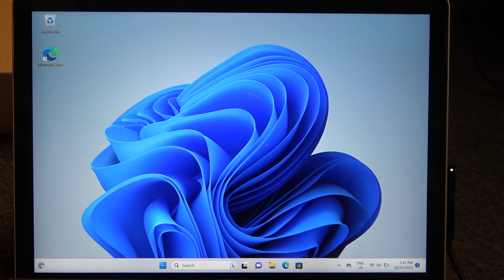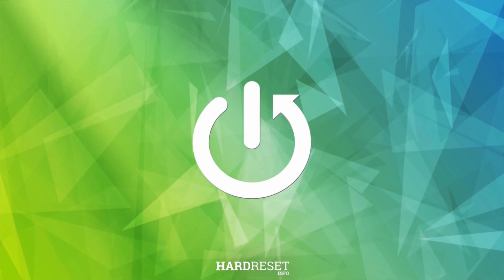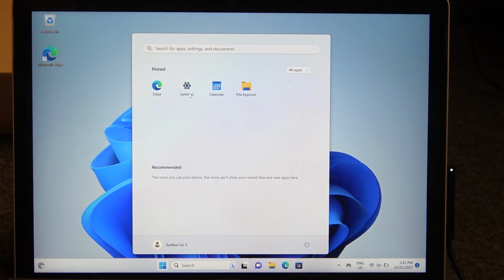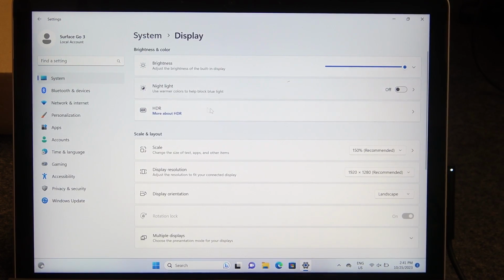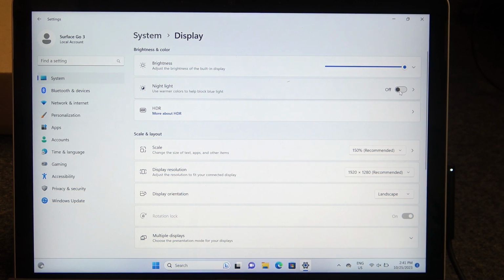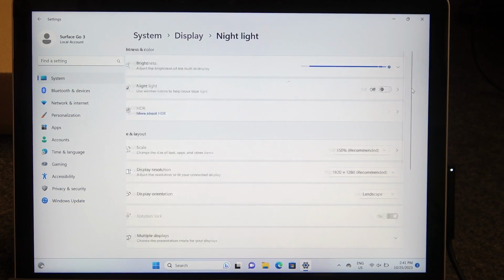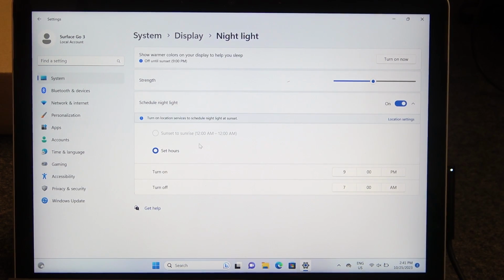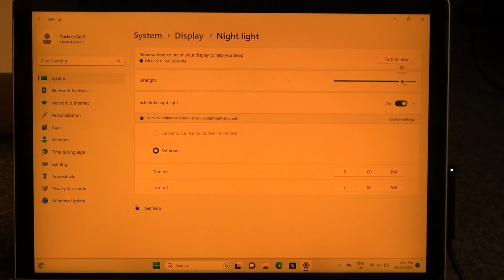How to Enable and Disable Night Light on Microsoft Surface Go 3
Discover how to reduce blue light and protect your eyes during nighttime usage on your Microsoft Surface Go 3 by enabling and disabling the Night Light feature. This guide provides step-by-step instructions to help you manage your display settings for a more comfortable evening experience.

What is Night Light, and how does it benefit your eyes and sleep patterns?
What are the steps to configure and schedule Night Light to match your preferences?
Can you customize the intensity and color temperature of Night Light?
How to troubleshoot common issues or conflicts with Night Light on the Surface Go 3?
Are there any limitations or common problems associated with using Night Light?
How does enabling and disabling Night Light improve your nighttime computing experience on the Microsoft Surface Go 3?